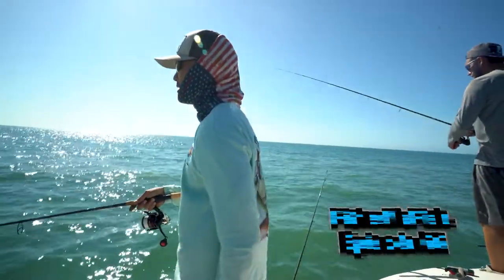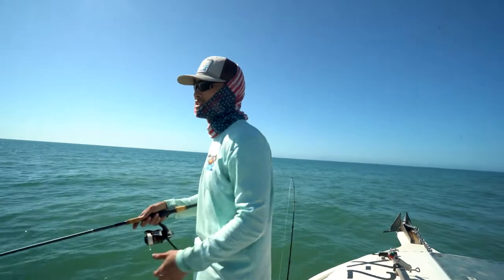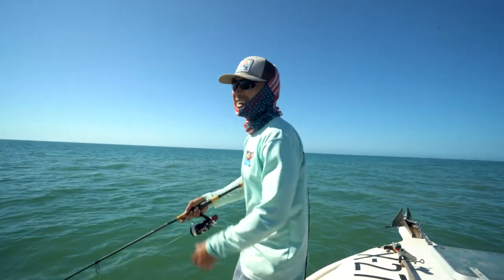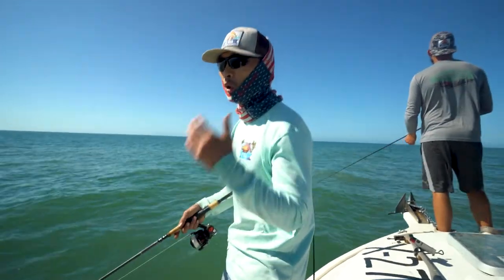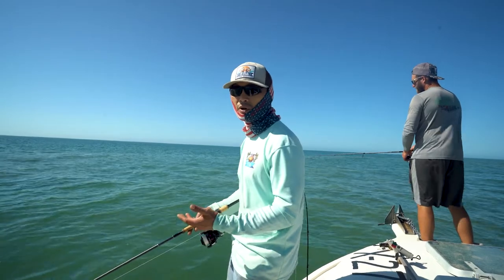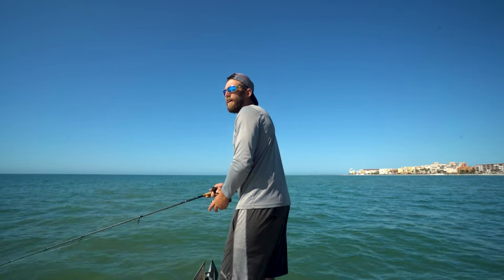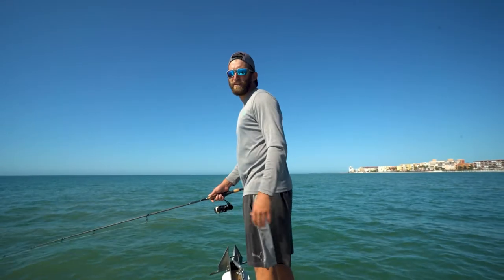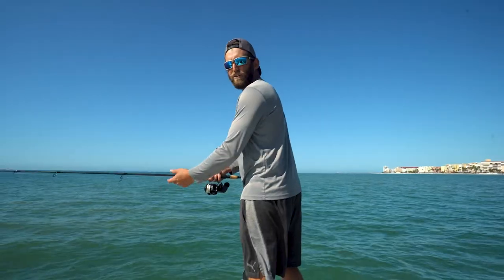How To Present Live Shrimp When Fishing For Tripletail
In this FittedToFish episode, Baitmaster Buka Harris will be sharing some tips on how he likes to present live shrimp to Tripletail. This can be an extremely popular style of fishing depending on the time of year so comment some of your favorite techniques down below!